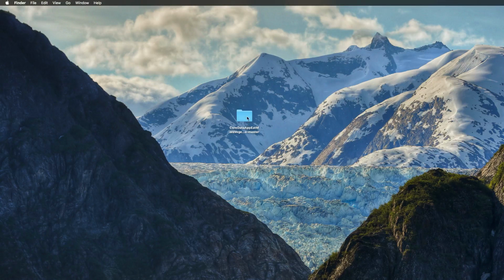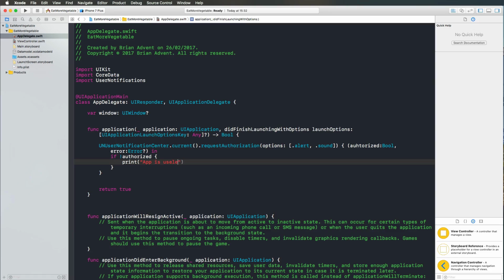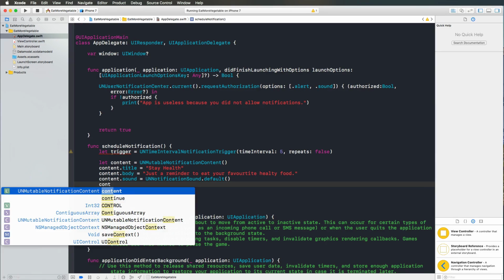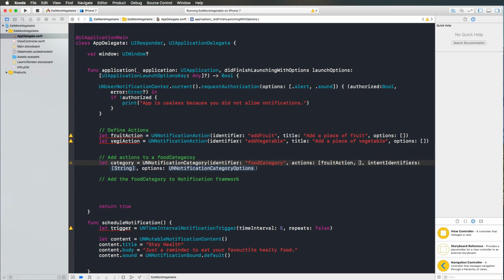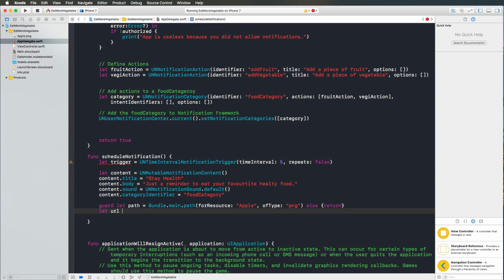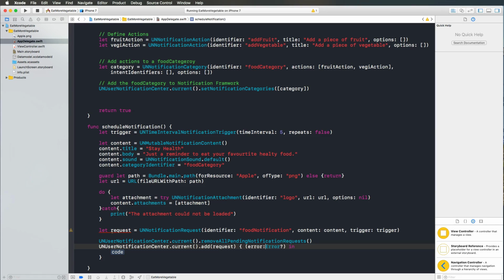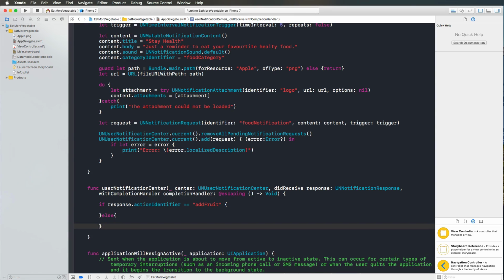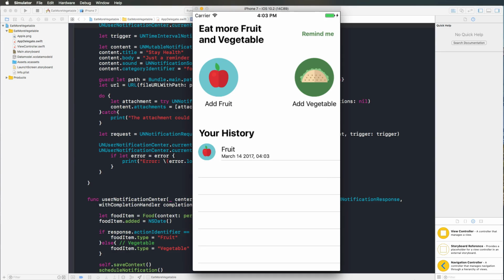iOS Swift Tutorial: Rich and Interactive Notifications - iOS 10